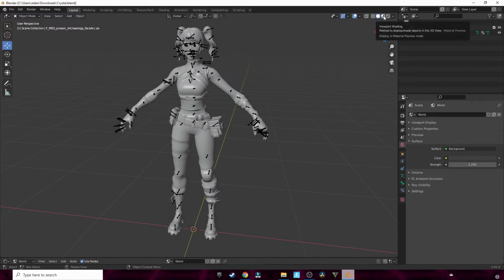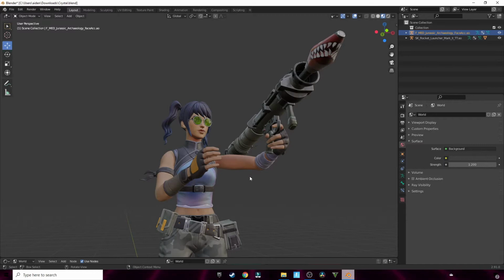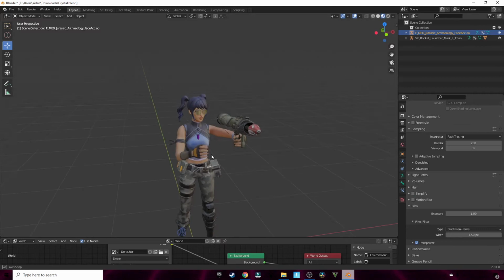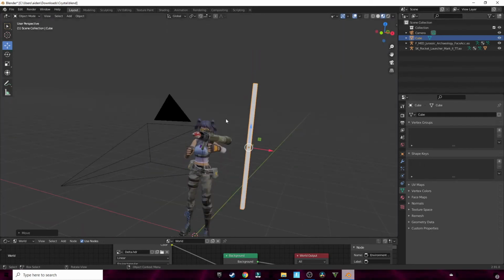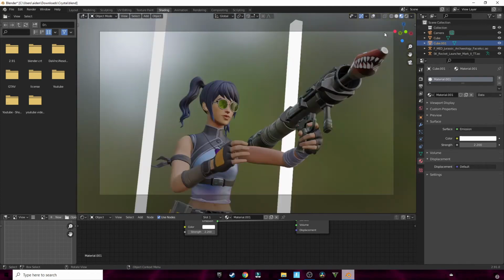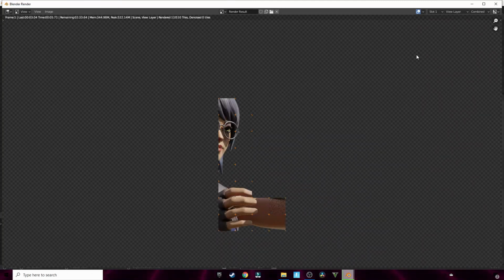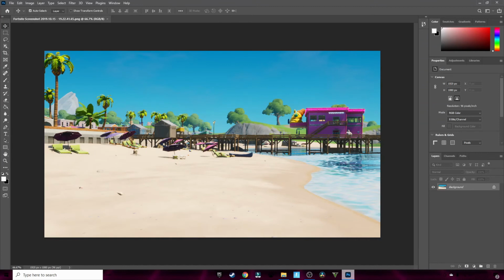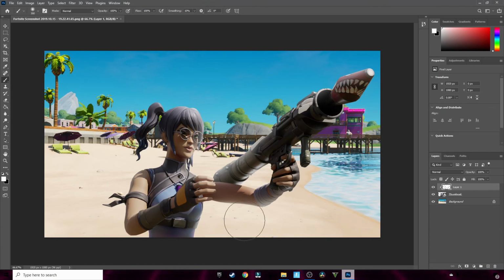How To Make Fortnite Thumbnails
Do you want to make cool looking 3D Fortnite thumbnails? In this video I am showing you a detailed tutorial on how to make amazing Fortnite thumbnails.

Hello guys! Put what video you would like to make next in the comments!

What software do I use?

What is my Hardware?

Oculus Quest 128gb

CYBERPOWER PC